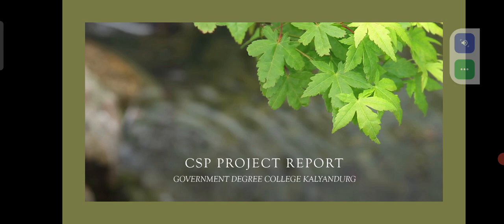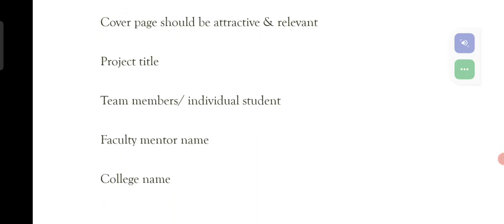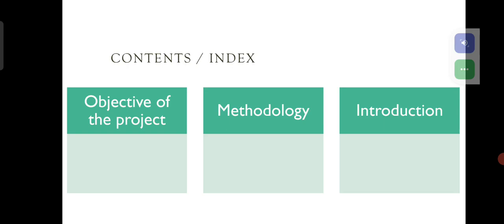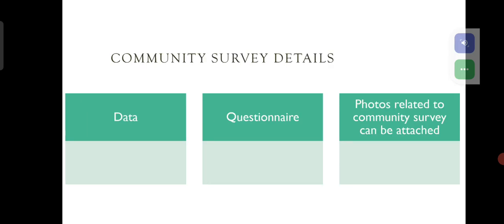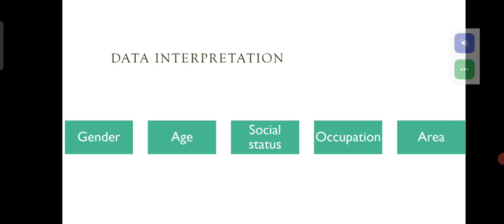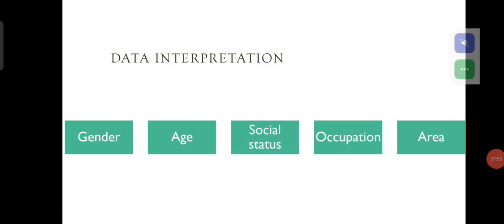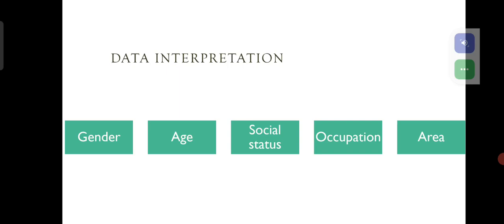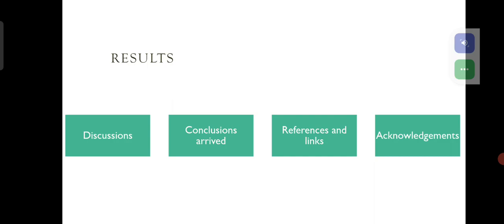Project report for Community Service Project